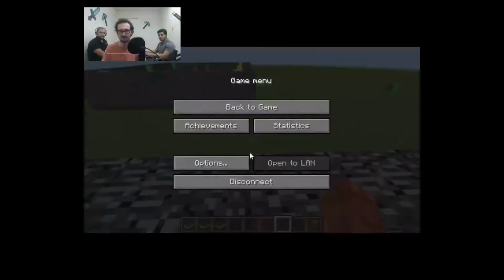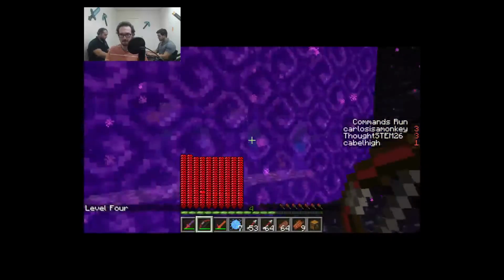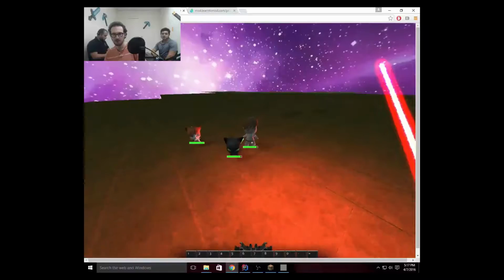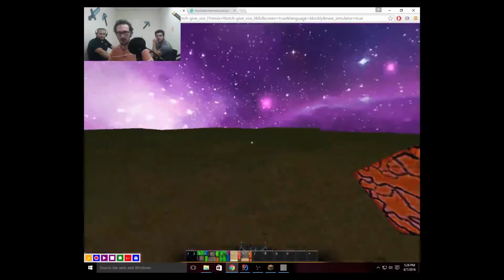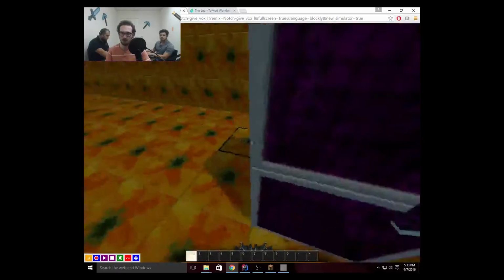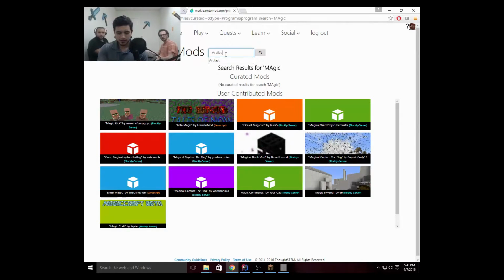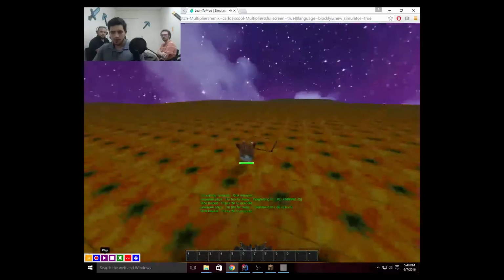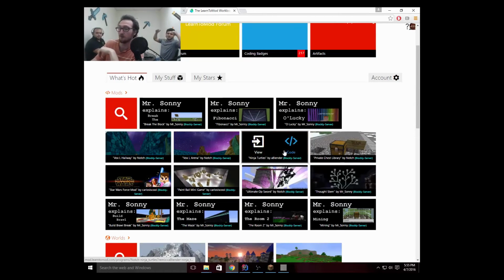Let's Play Minecraft | LearnToMod MiniGame, Vox-L Updates!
In this video, the Content Crew at LearnToMod show the second version of a Minecraft Mod submitted by a LTM users.

The Mod uses texture packs, schematics, and the goal is to defeat Zombies that keep appearing for SIX levels.

After that TNT Carlito, Srgt. Minecraft and Mr. Sonny show off their cool Vox-L Mods!